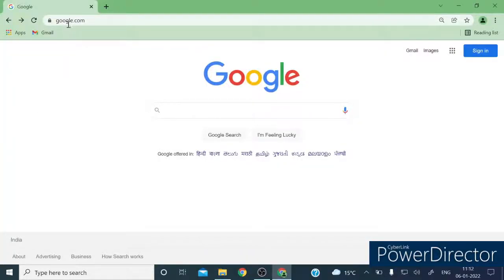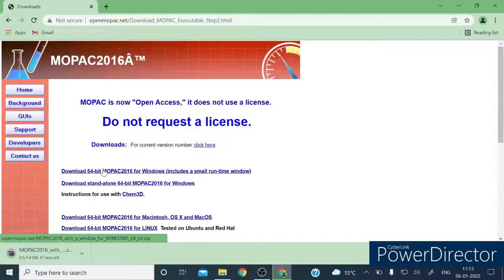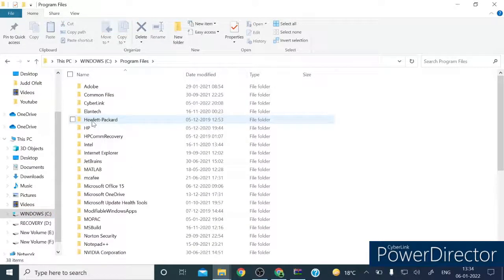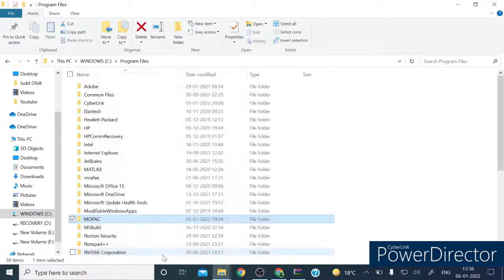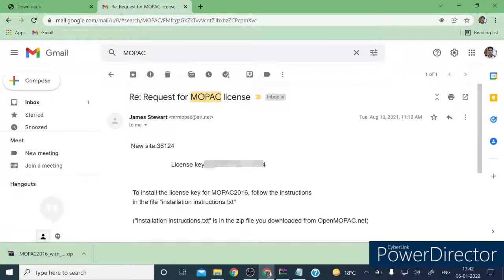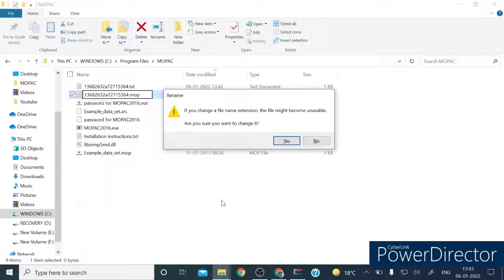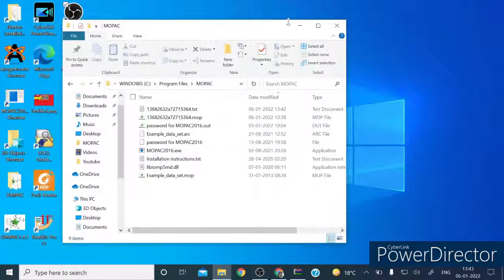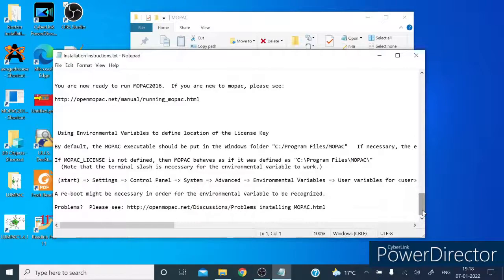How to install MOPAC | Molecular Orbital Package Software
MOPAC is open source software and free to use. MOPAC is a general-purpose semiempirical molecular orbital package for the study of solid state and molecular structures and reactions.
MOPAC calculates the vibrational spectra, thermodynamic quantities, isotopic substitution effects and force constants for molecules, radicals, ions, and polymers.
The link for downloading MOPAC is -